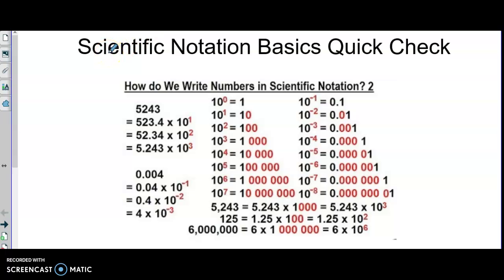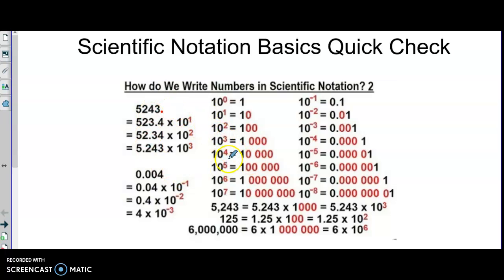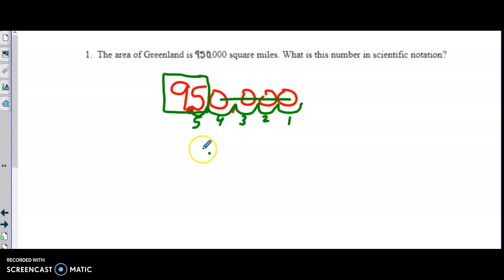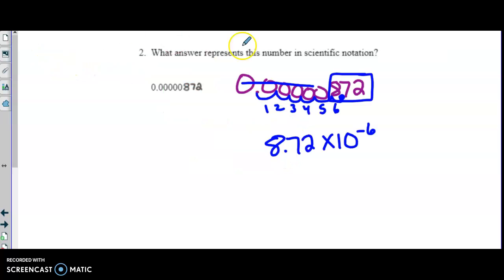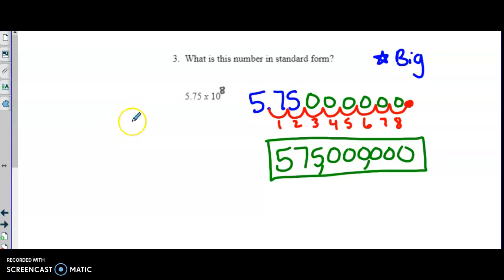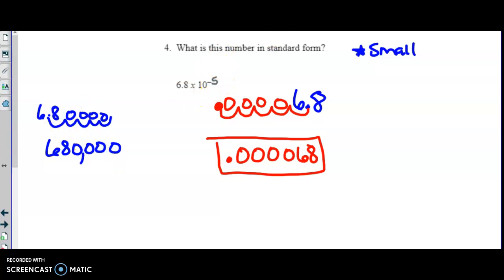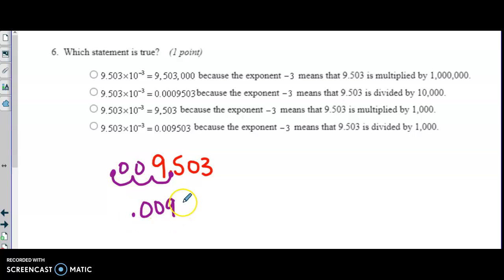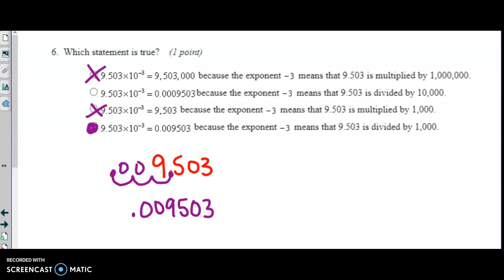FOA A Scientific Notation Basics quick check